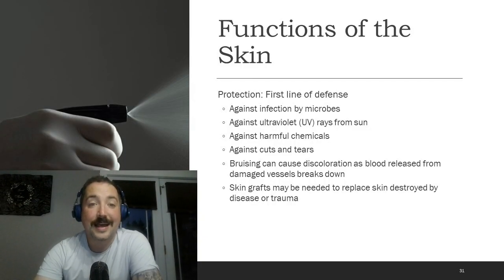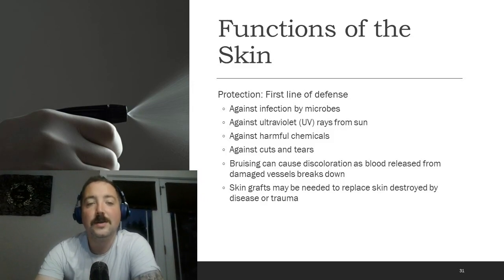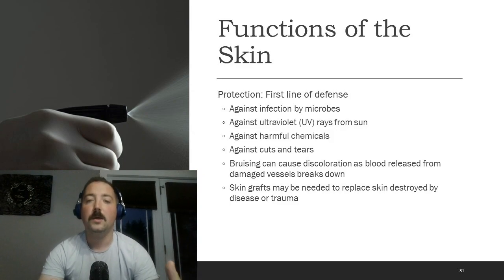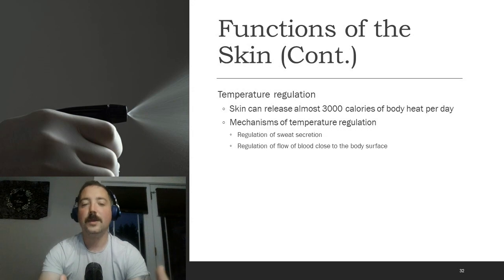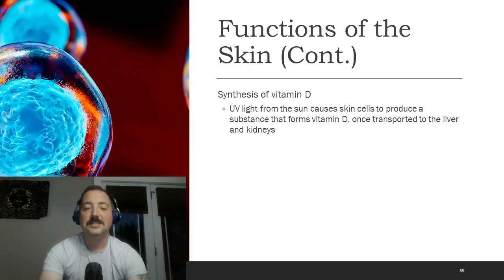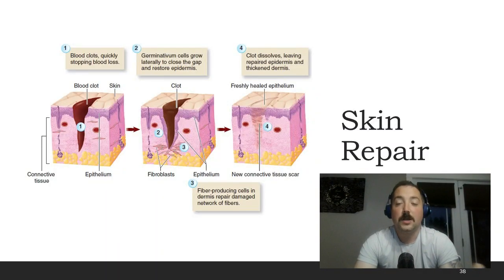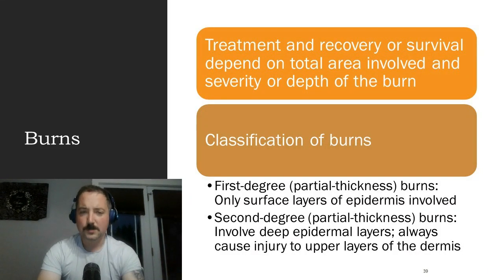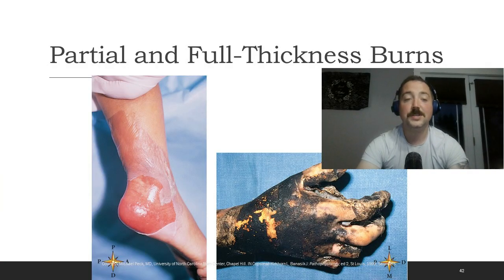Skin Function and Repair